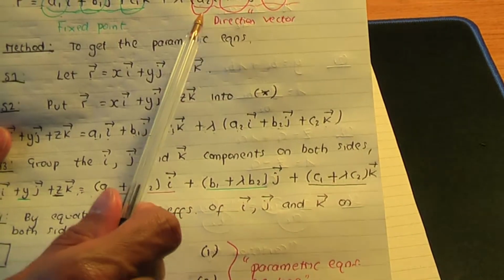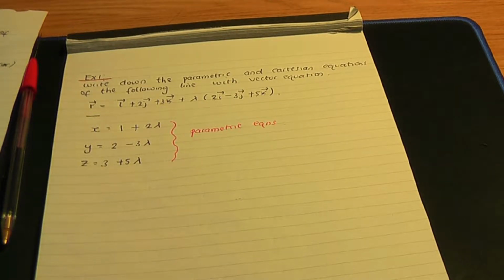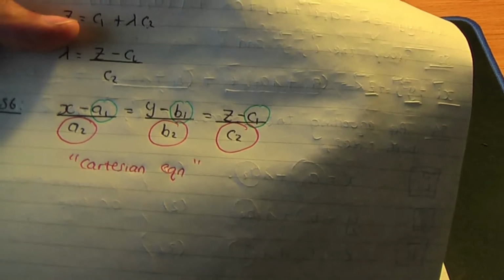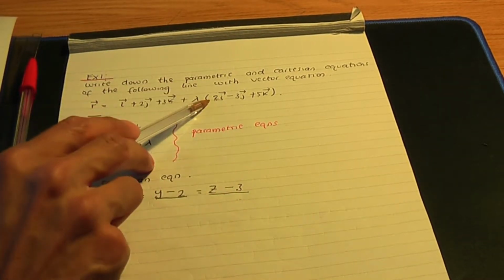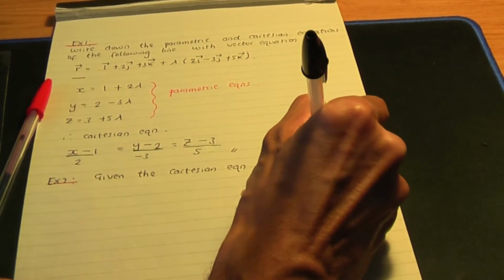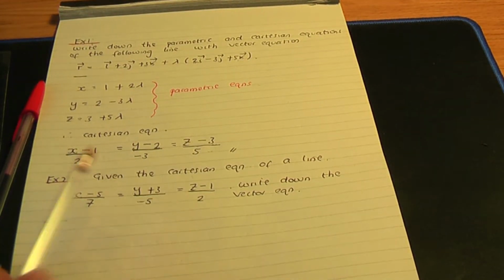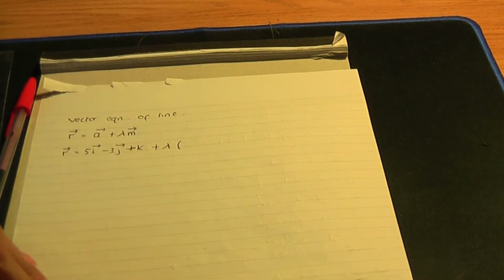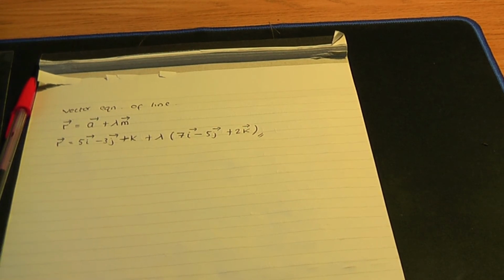AS/A-Level Maths Vectors - Vector, Parametric and Cartesian equations of a line PART 2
This AS/A-Level Maths video tutorial shows goes through examples of how to convert the Vector equation of a line into Parametric and Cartesian forms.